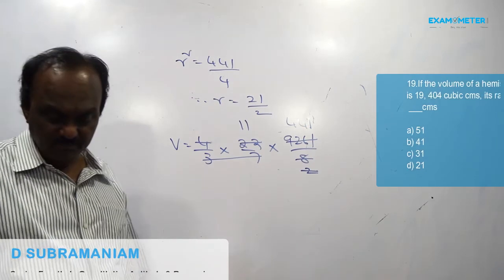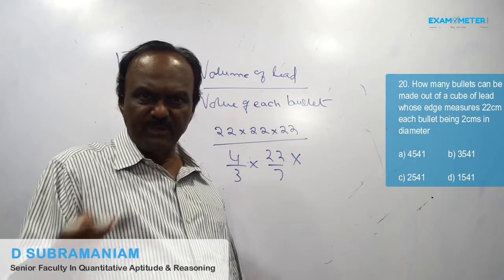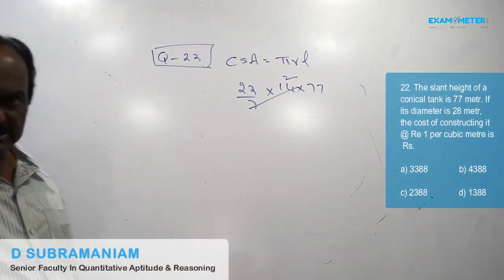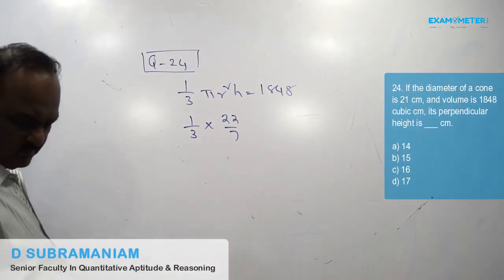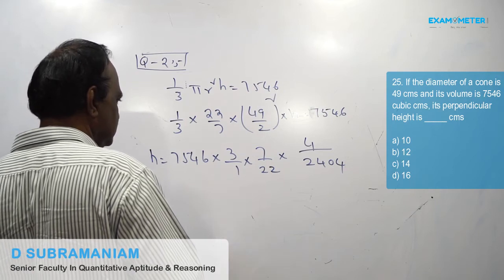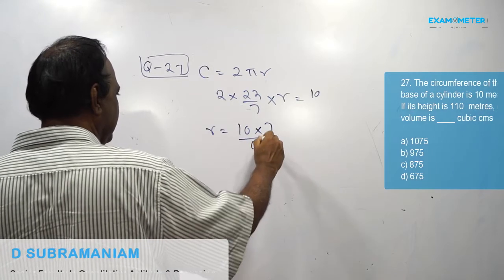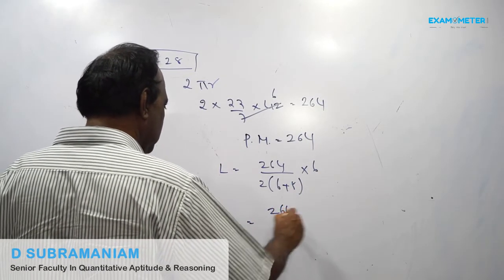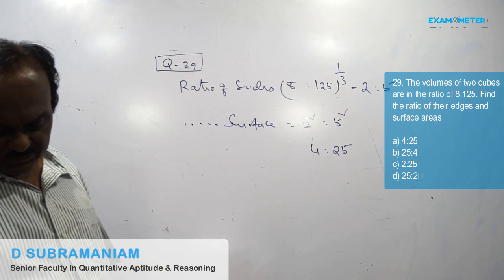Volume : Volume Q & A-3 | D SUBRAMANIAM | QuantitativeAptitude | Examometer